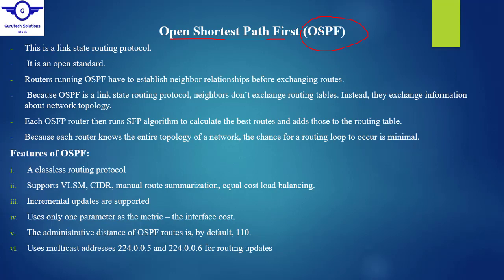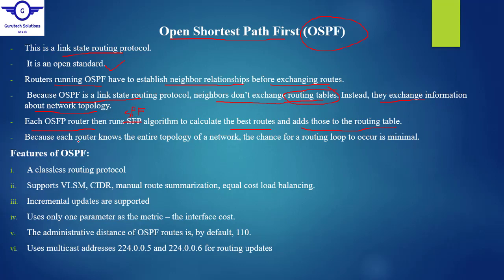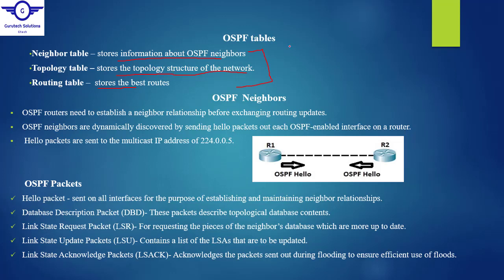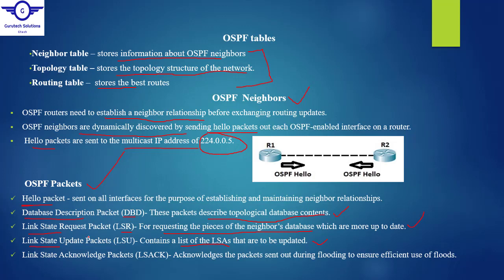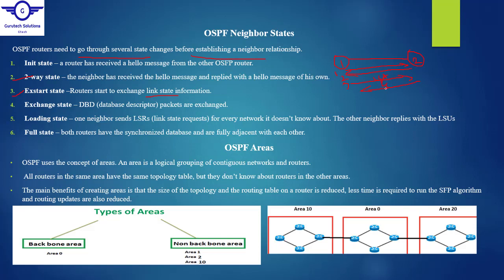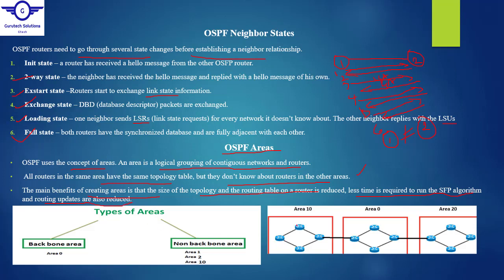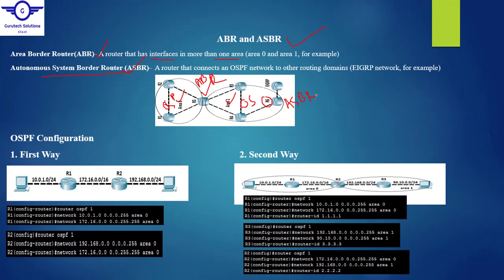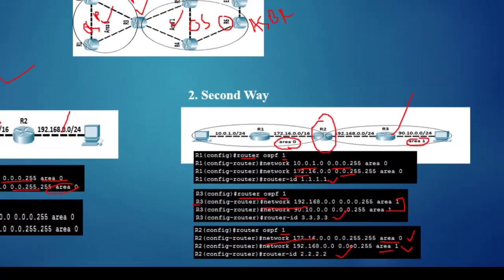31. OSPF Basics Explained | OSPF Tables | OSPF Packets | OSPF States | OSPF Areas | ABR and ASBR